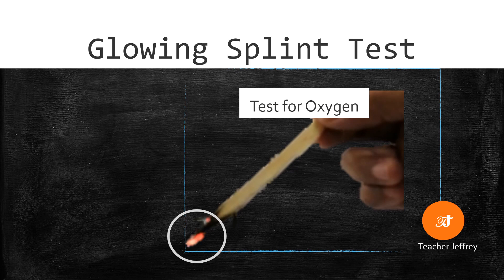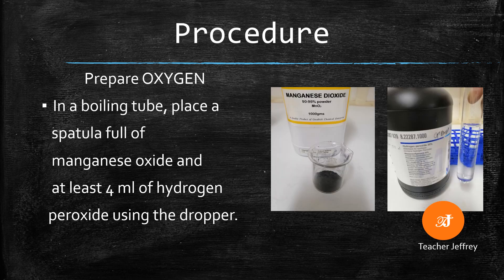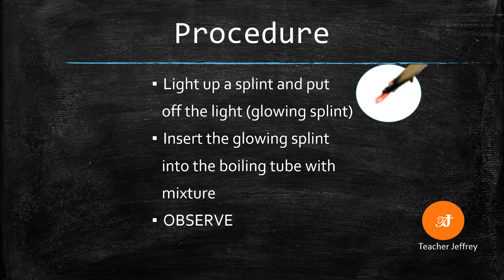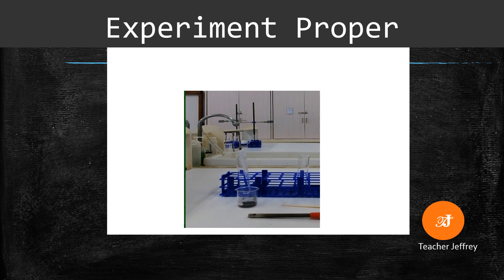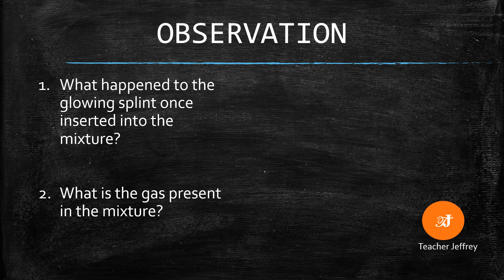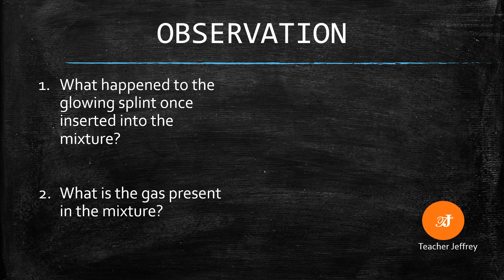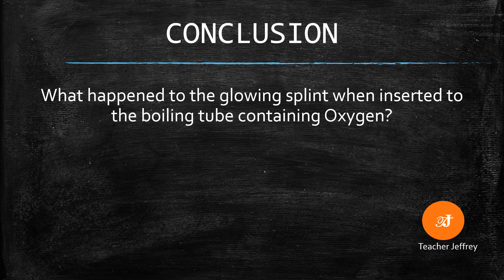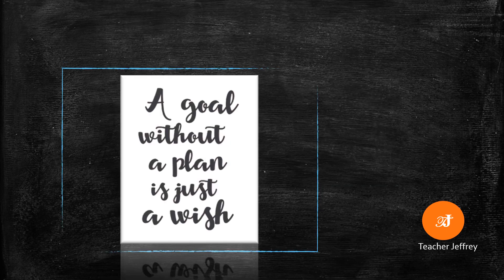Glowing Splint Test, Test for Oxygen gas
This is a practical showing the "Glowing Splint Test", a test for Oxygen Gas.